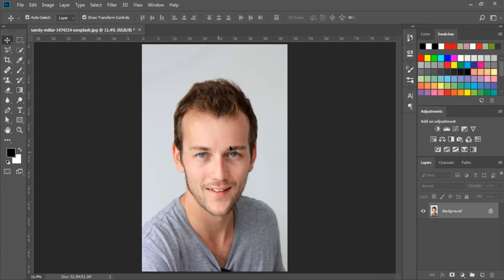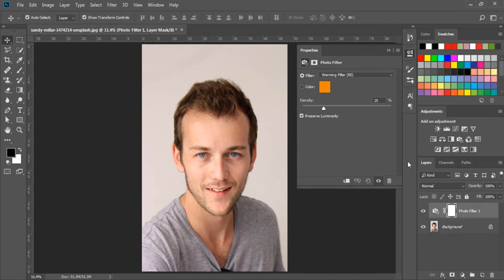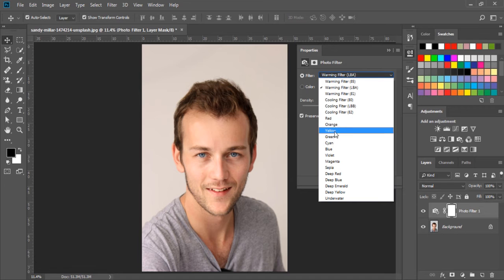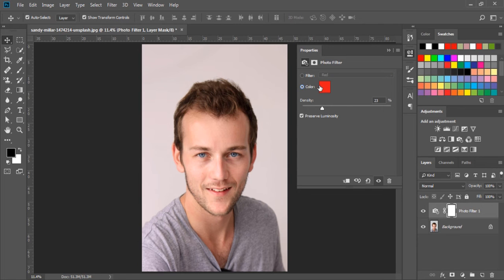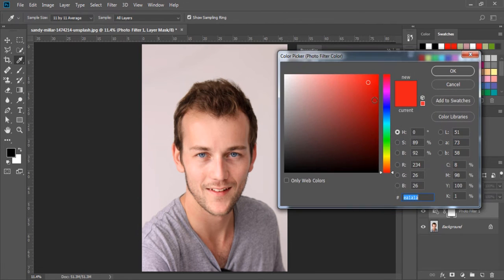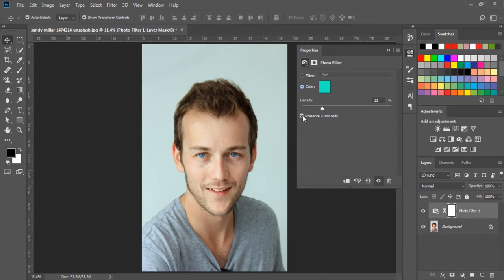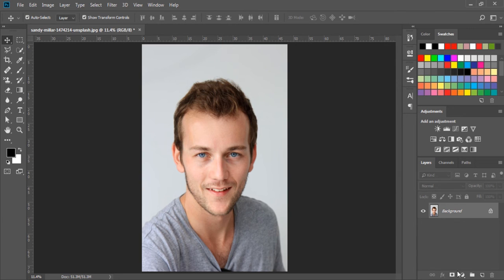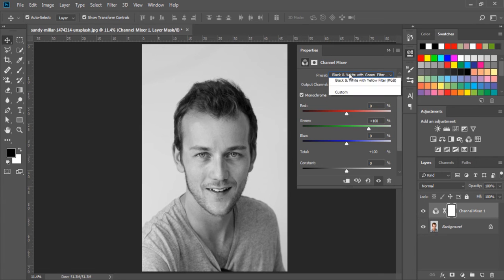PHOTO FILTER AND CHANNEL MIXURE OPTION | Adobe Photoshop Tutorial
Adobe Photoshop Channel Mixer
The Channel Mixer in Photoshop actually does what its name implies — it mixes color channels. This feature lets you repair bad channels and produce grayscale images from color images. It also allows you to create tinted images and more intense special effects.